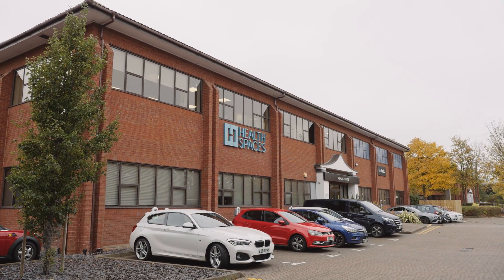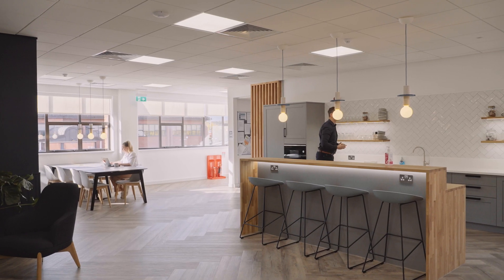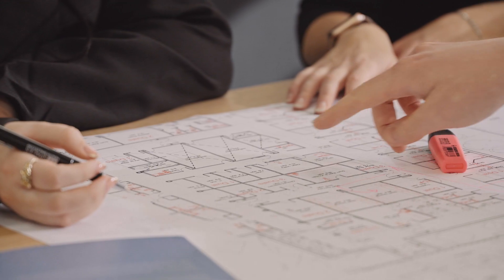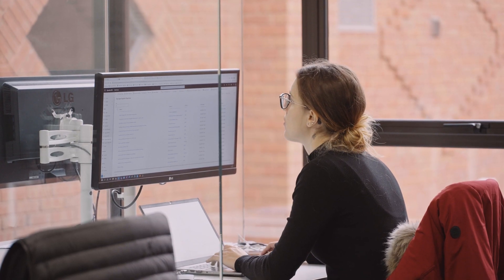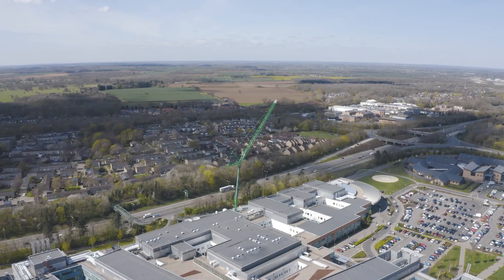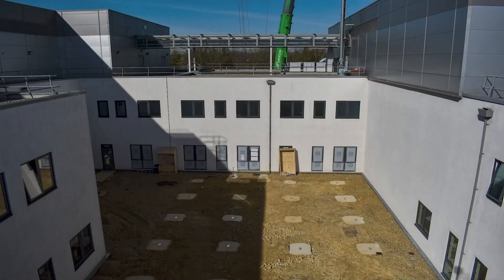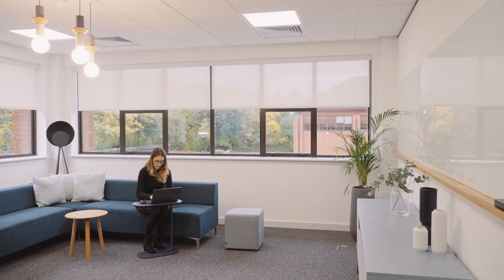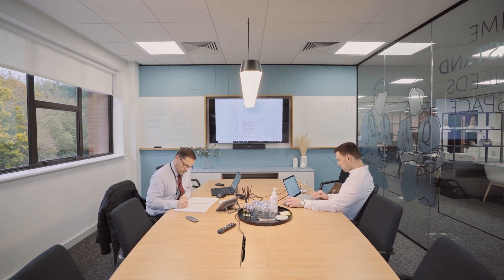Health Spaces - Company Video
We are Producers, Videographers, Scriptwriters, Editors and Strategists with the passion and skill to help you strengthen the relationship with your current audience whilst helping you attract a new audience.

CORPORATE VIDEOS | CASE STUDIES | ADS | SOCIAL MEDIA CONTENT | PRODUCT/SERVICE FOCUS/LAUNCH

We are here for all your video needs, fulfilling briefs or providing the ideas